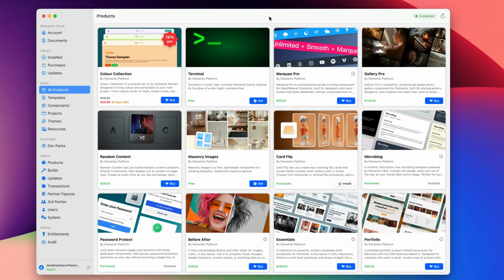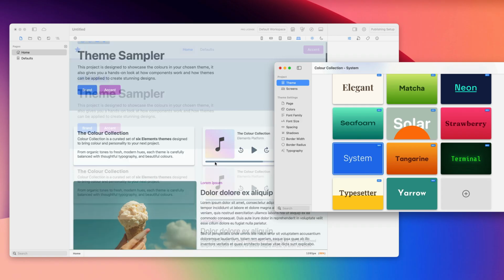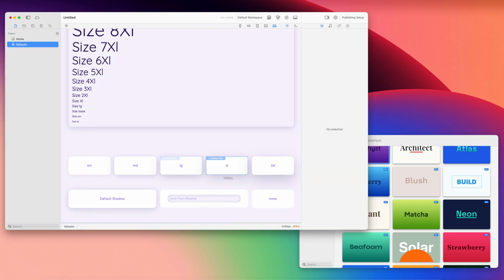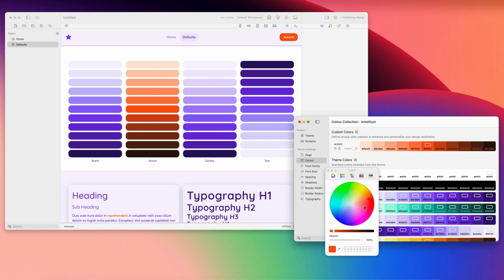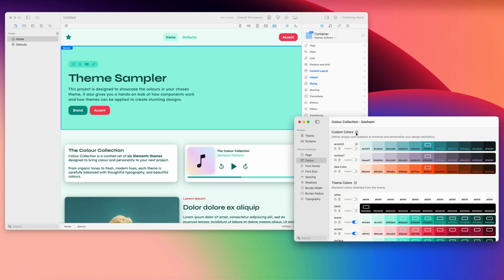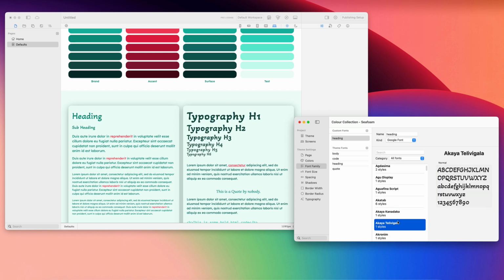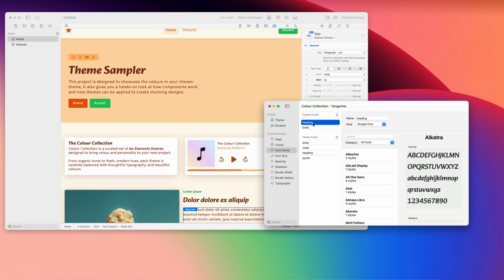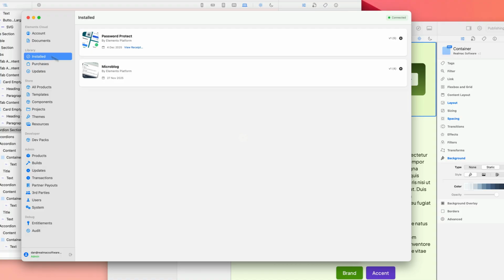The Colour Collection - 6 New Themes!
The Colour Collection is a curated set of six Elements themes designed to bring colour and personality to your next project.

A sample project is also included to help showcase the colours in your chosen theme. This video gives you a hands-on look at how themes can be applied to create stunningly different looks.